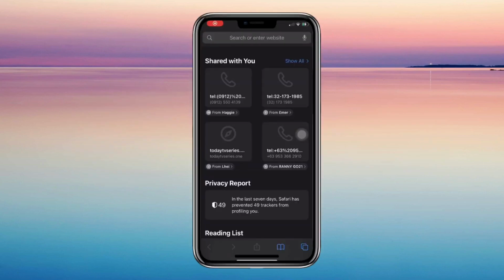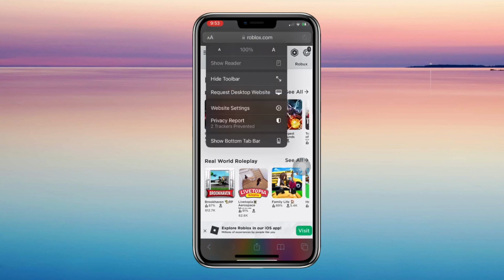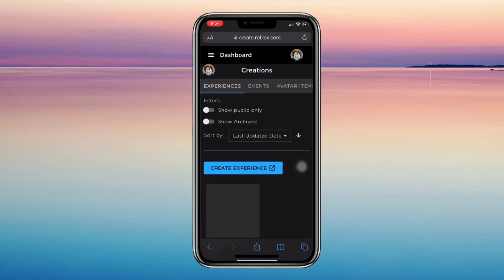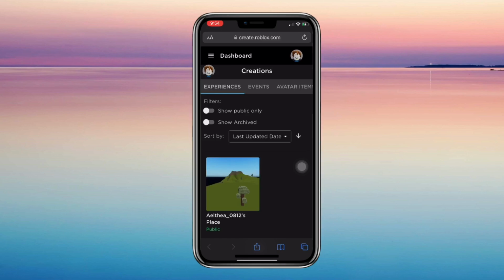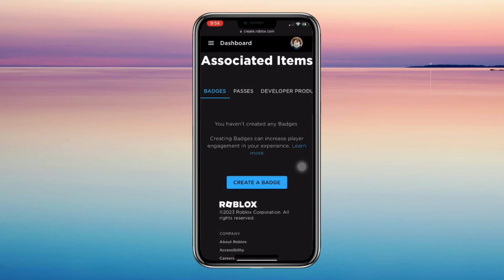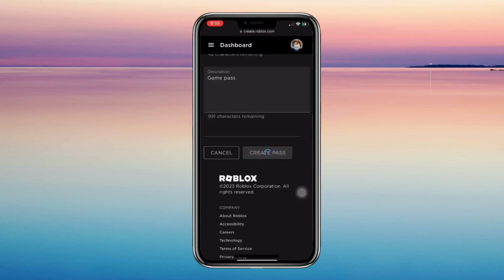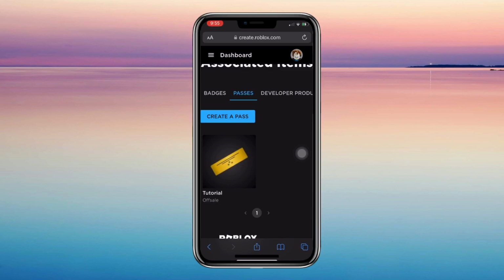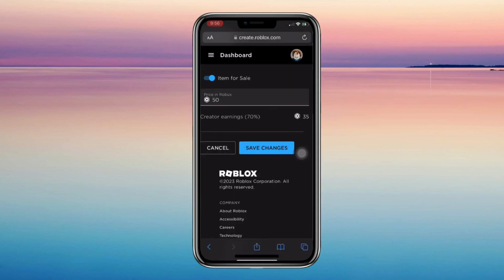How To Make a Gamepass On Roblox (easy)